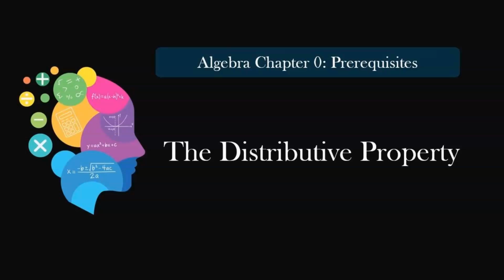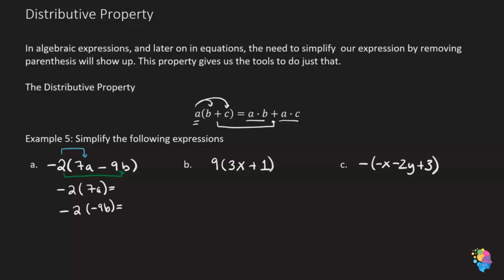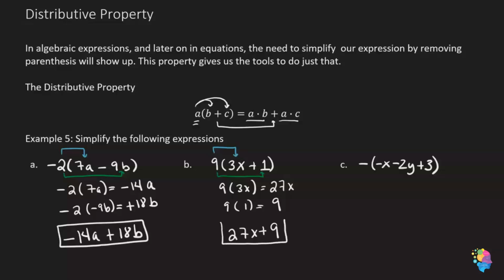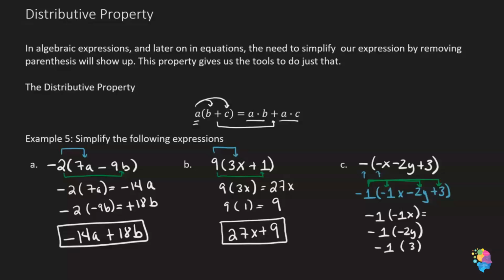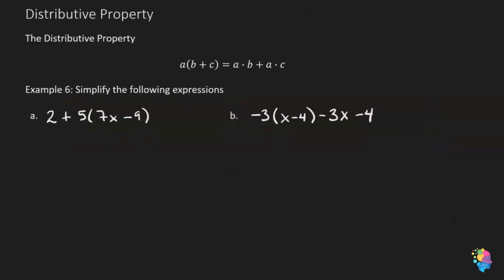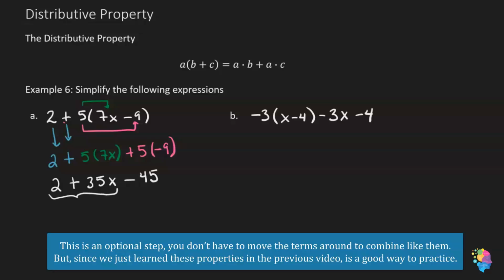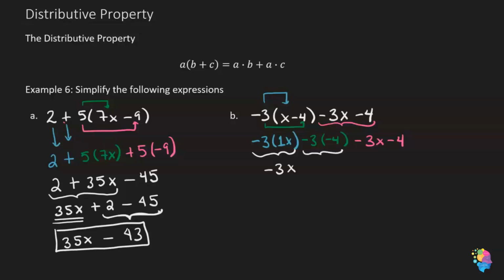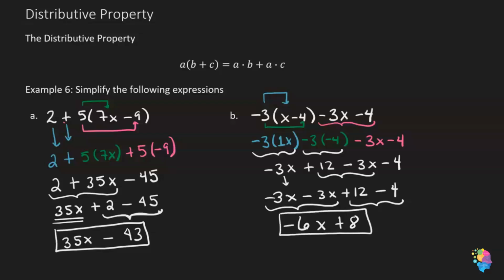0.6 The Distributive Property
This video covers the distributive property. Other properties can be found in a different video, 0.5 Properties of Algebra. Small note, I sound better at 1.25 to 1.5 speed, :)